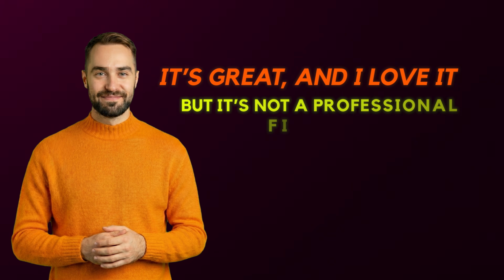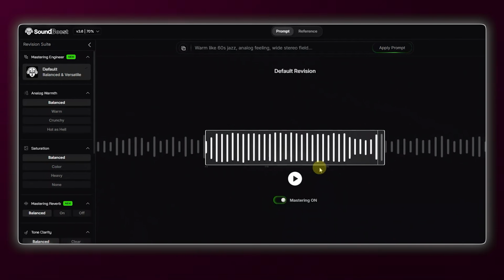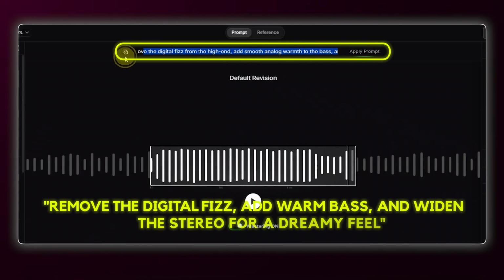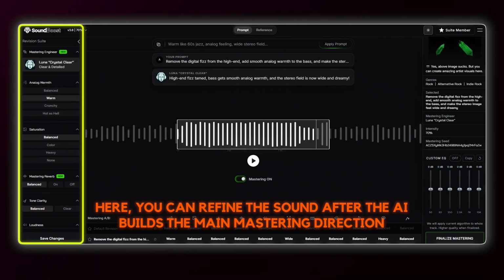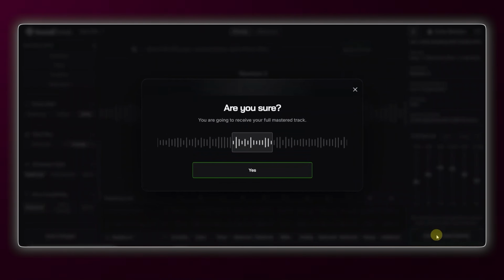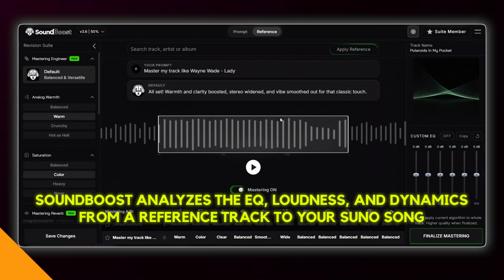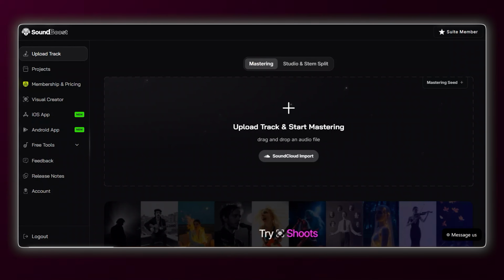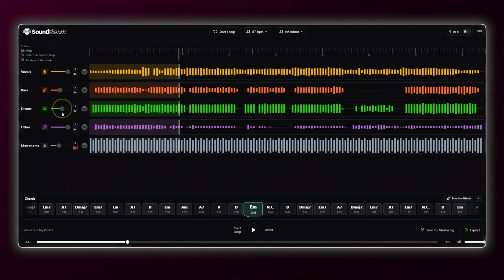I Used AI Mastering to Fix My Suno Song (Soundboost)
Stop relying on generic mastering presets that don't fix the core problems of AI-generated music. In this Soundboost AI tutorial, learn how to turn your raw Suno AI tracks into release-ready masterpieces using custom AI mastering engineers and text prompts.

💡 Discover how to choose a specific AI Mastering Engineer to perfectly match the energy and vibe of your track.
🎤 Learn to use text-to-master prompts to smooth out digital fizz and add much-needed analog warmth.
🎧 Match the exact sonic DNA of your favorite Spotify tracks using the Reference Mastering feature.
✨ Rescue messy mixes by isolating vocals and instruments with the advanced Stem Splitter.

Don't let thin, artificial sound ruin your great ideas; make every track balanced, competitive, and ready for the world to hear.

0:00 - The Problem With AI Audio Quality
1:31 - Uploading to Sound Boost AI
2:49 - Choosing an AI Mastering Engineer
3:45 - Using Text-to-Master Prompts
5:27 - The Revision Suite & Analog Warmth
7:05 - Exporting the Final Master
7:45 - Reference Mastering Hack
9:36 - Using the Stem Splitter Tool
11:32 - Final Thoughts